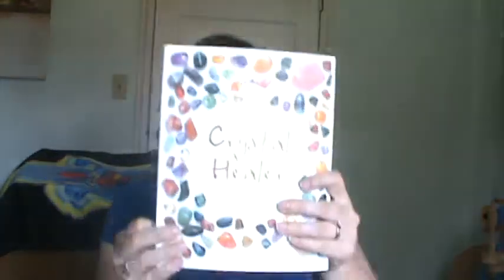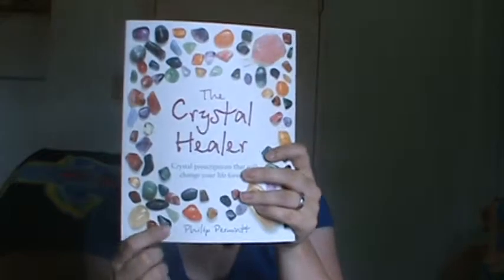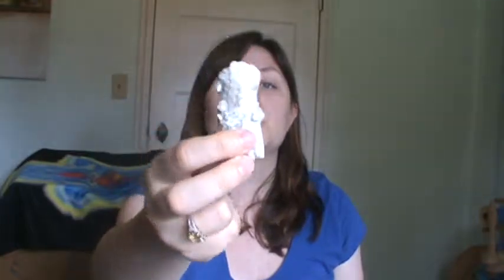Crystal book review and which crystals I carry with me!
Check out this wonderful book and don't forget to spend quality time with your crystals. :) *my crystal healing book looks beat up in person, but brand new on camera :)*